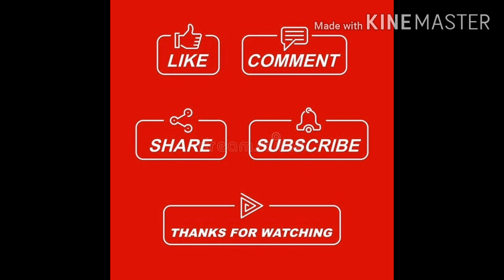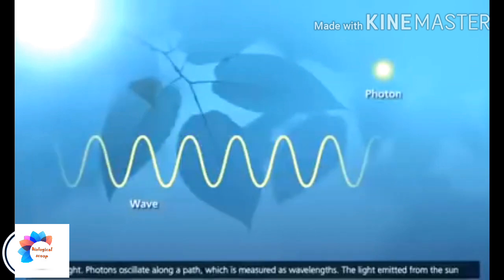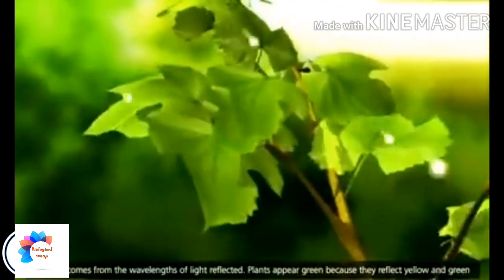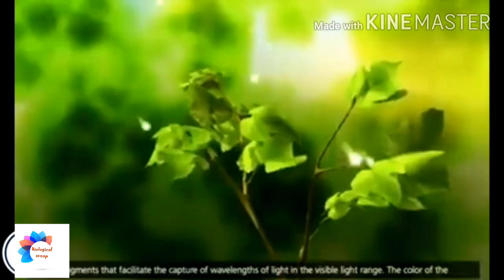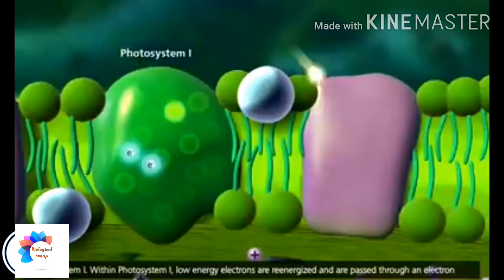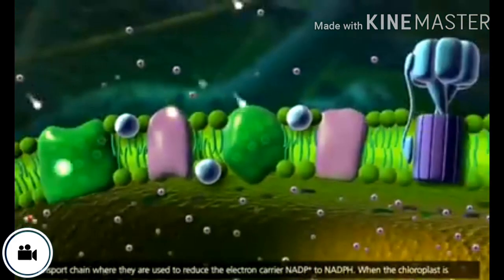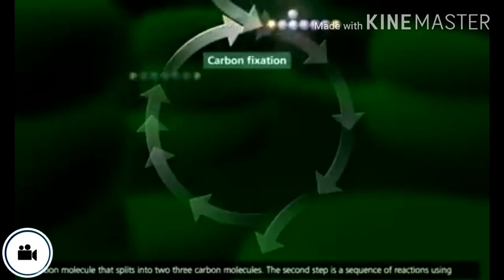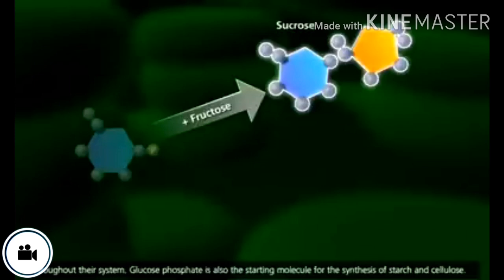Photosynthesis( Co2 assimilation)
In this video the lecture is about Carbon dioxide assimilation.
Carbon fixation or сarbon assimilation is the conversion process of inorganic carbon (carbon dioxide) to organic compounds by living organisms. The most prominent example is photosynthesis, although chemosynthesis is another form of carbon fixation that can take place in the absence of sunlight.